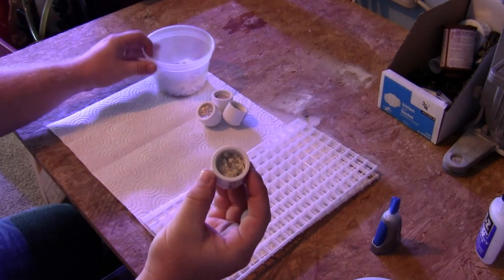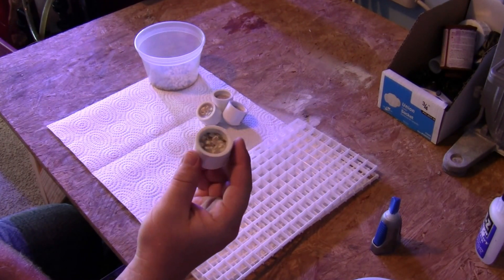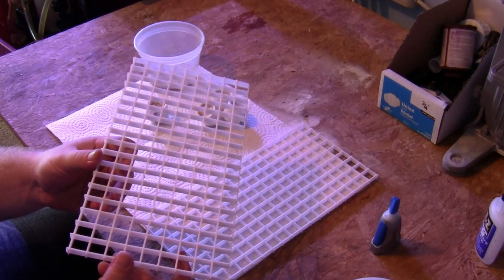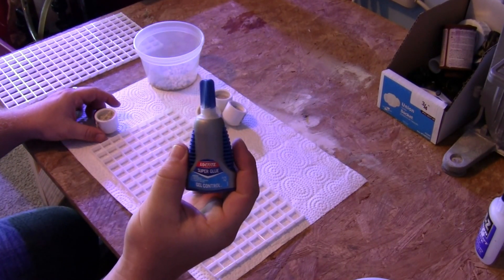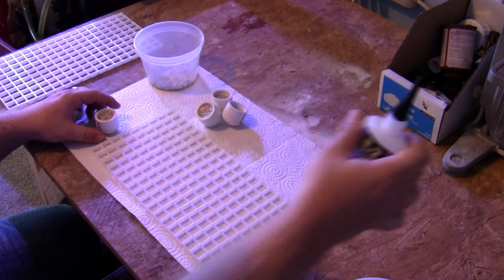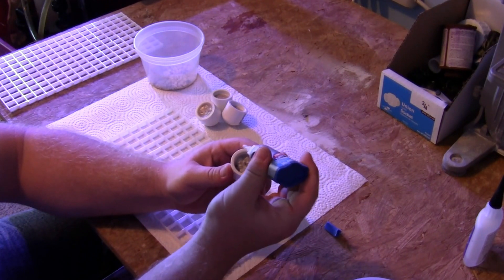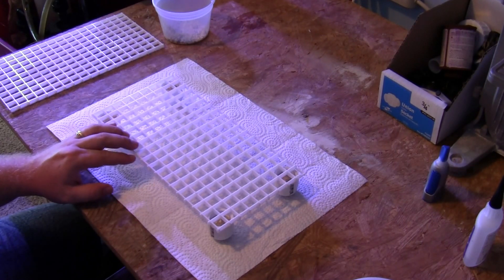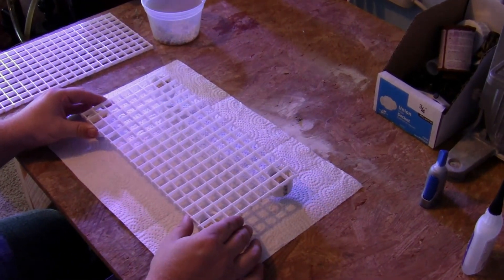How to Make Frag Racks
Here is a quick video on how to make frag racks for your frag tanks without breaking the bank. We use lighting diffuser, PVC end caps, crushed coral, and frag glue to make these very inexpensive frag racks.